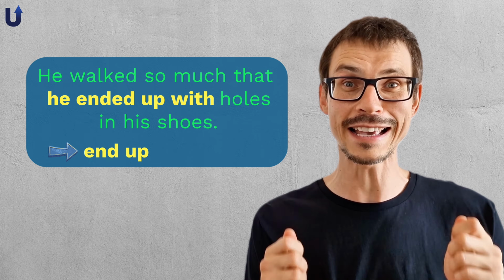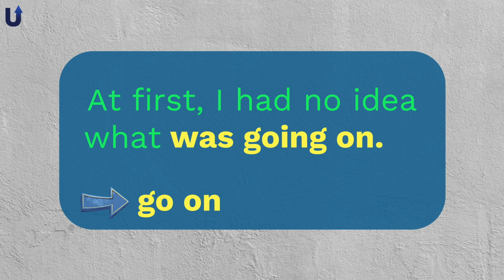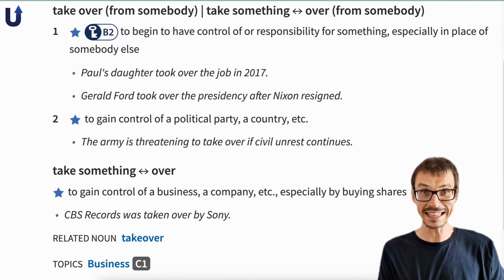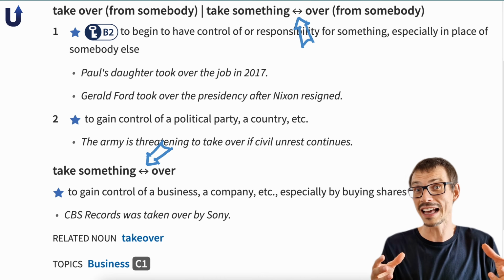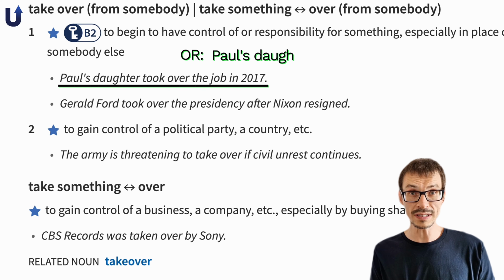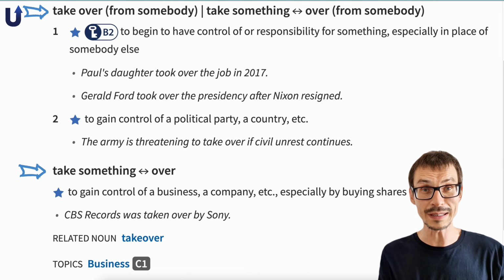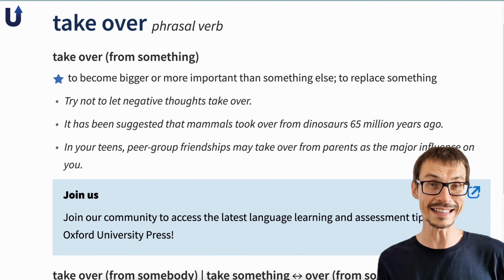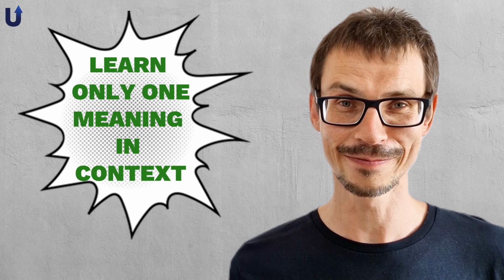Verb It Up 1 - 10 Advanced Phrasal Verbs (B2/C1) Explained: Stories & Exercises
Learn 10 common phrasal verbs at the B2 and the C1 level. Experience these verbs through exercises and a story that will really help you remember them. Master separable phrasal verbs with real-life examples.

Phrasal verbs are extremely common in English, but they are very difficult to learn for learners of English. If you want to sound like a native speaker in all varieties of English, you need to practise phrasal verbs.

This video is Part 1 of our series on Phrasal Verbs.

CHAPTERS
00:00 Lesson Plan
01:02 Phrasal verbs in this lesson
02:24 Come up
03:14 Come up with
05:04 End up
06:16 Get out (of)
08:30 Be off
09:39 Go on
10:39 Take over
12:06 Throw up
13:05 Exercise
18:56 Story
22:30 Separable vs. Non-separable phrasal verbs

MY LEARNING COMMUNITY
If you'd like to take your English to the next level consider joining YOUR ENGLISH UPGRADE online community. Apart from my courses and all the downloadable resources, you'll have access to live webinars with me twice per week, and you'll be able to ask me any questions about learning English you want. Check it out now

COMMONLY ASKED QUESTIONS:
- My name is Magic. I've been teaching English to students from all around the world, and I'm currently living in Barcelona, Spain.

- How long have you been teaching English?
- I became a full-time teacher in 2002, but my first teaching experiences go back even further. All in all, it's been over 25 years now.

- What teaching qualifications have you got?
- I have a BA in English Teaching and a Master's Degree in Teaching English to Speakers of Other Languages. I am also CELTA and DELTA-qualified (with an overall distinction).

- Can you be my teacher?
- Yes, of course! My learning community is open to anyone who wants to take their English to the next level, increasing their confidence and fluency speaking English. Here's the link if you're interested:

- I like your content! How can I support you?
- Please, recommend my channel on your social networks, and share my videos with your friends and family. It'd also be great if you could give my videos a like and leave a comment - that's a great way of showing the YouTube algorithm that my content is good.

- Do you have any free ebooks for English learning that I can download?
- Yes! It's available for you to download together with a great listen-and-repeat mp3.

MY TEACHING BELIEFS
I believe learning English (or anything else for actually!) should not be about objectives, but about the process.

Why should you look at learning as a process?

It's more sustainable in the long-run. Whenever you set yourself objectives, your motivation drops after you've reached them - it's a natural thing that happens to everyone. Seeing learning as a process helps you to keep your motivation up over longer periods of time and makes learning more enjoyable because there is no pressure involved. Learning itself is the most important motivation you have. In short, you win by learning!